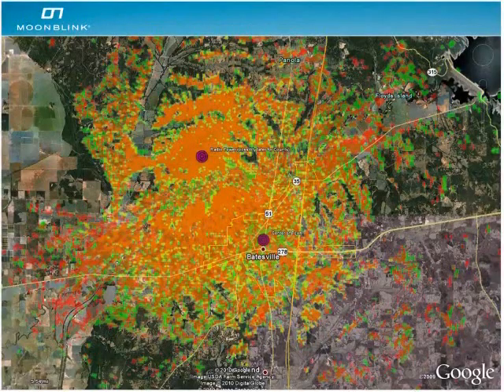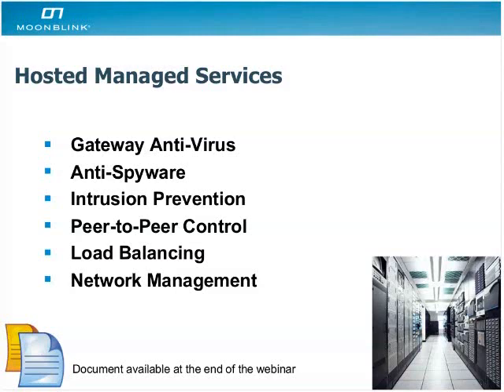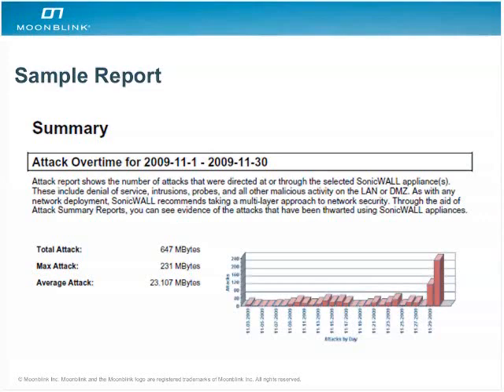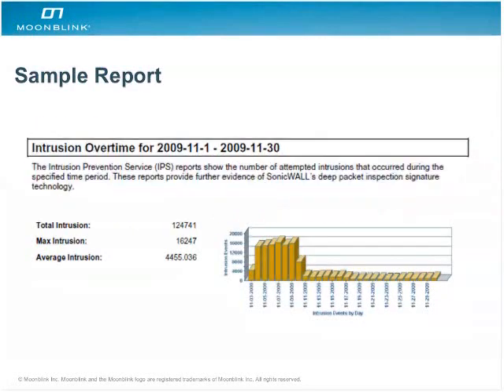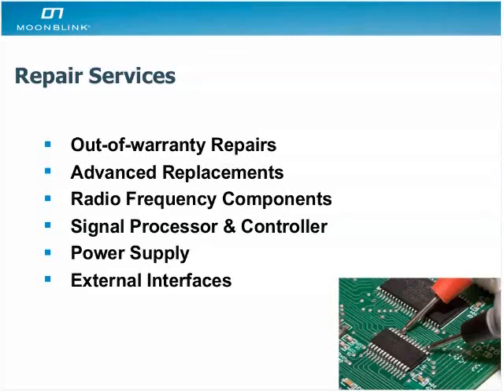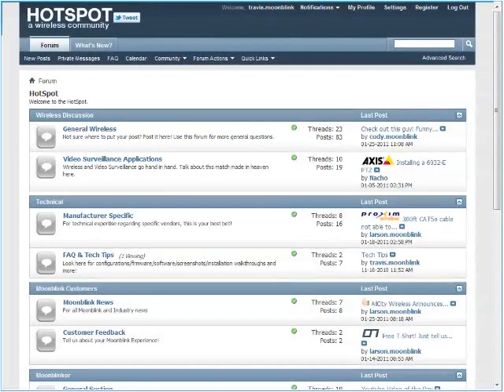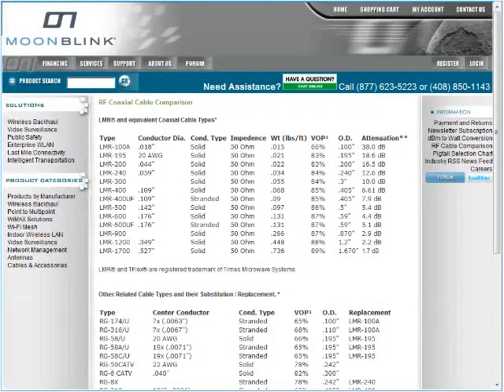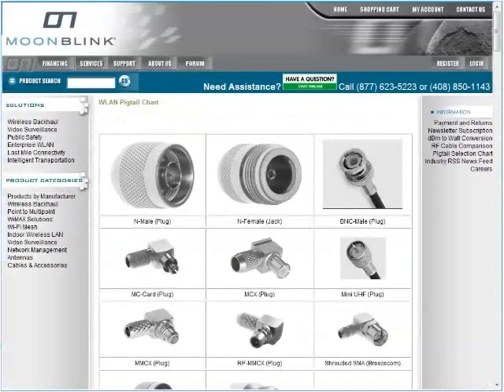Moonblink's Value-Added Services Overview Part 2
Moonblink Communications' Sr. Systems Engineer, Joe Tassone, outlines the company's services that are designed to save customers time and money.